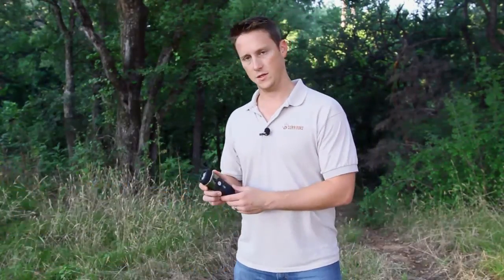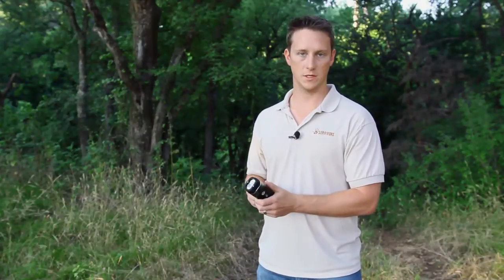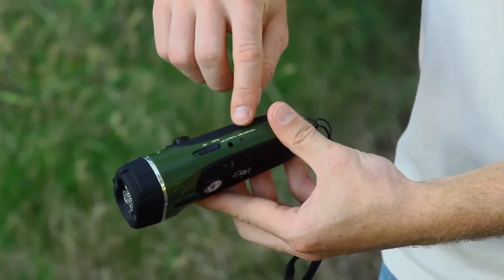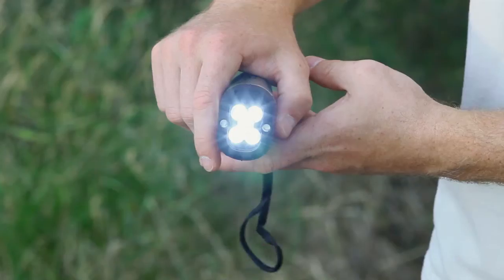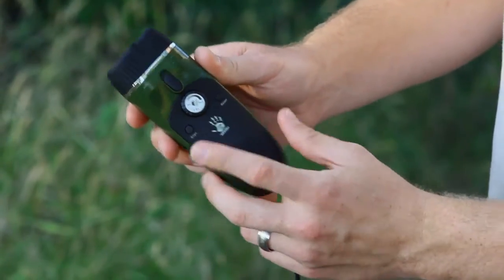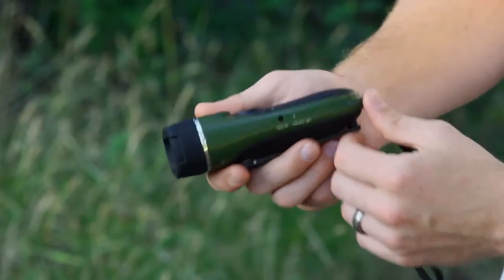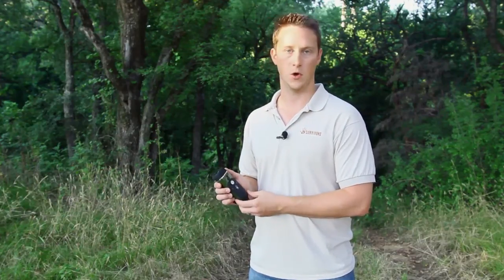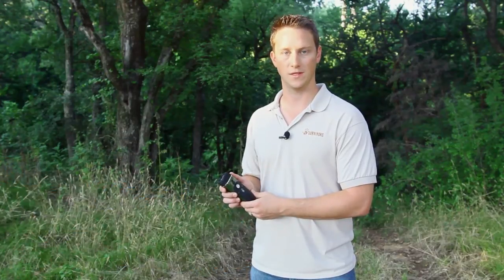12 Survivors Hand Crank Radio Overview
This reliable device features a high-output flashlight with a low and high setting for bright illumination in dark environments, and a loud FM radio for access to essential information.